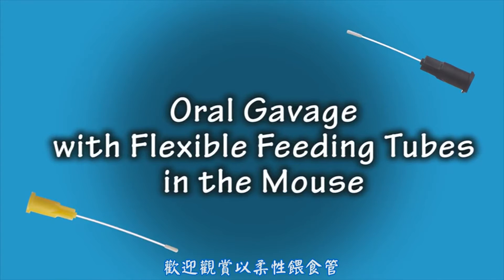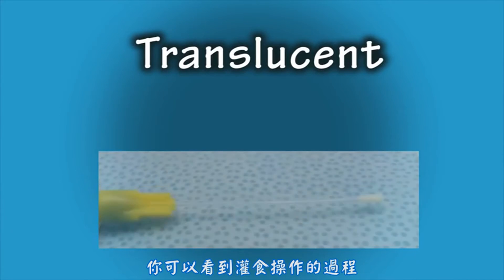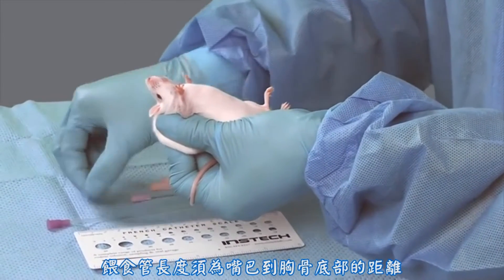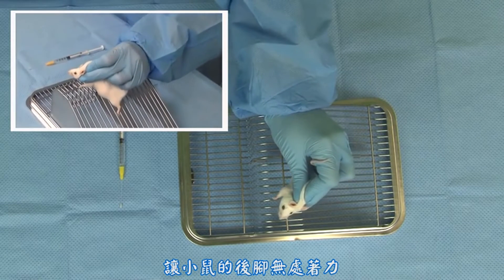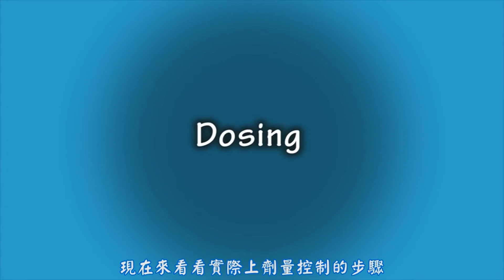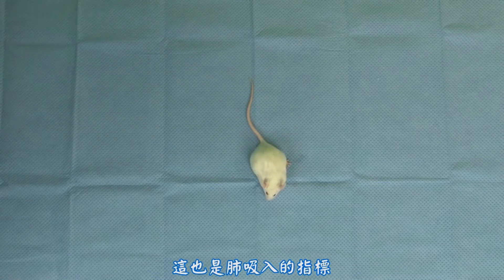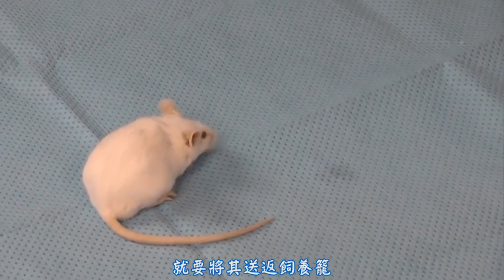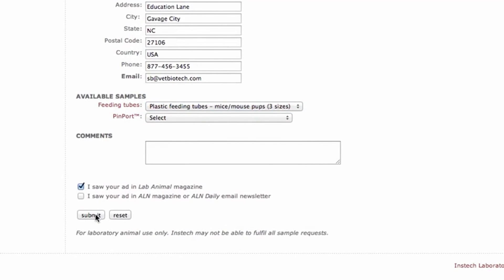小鼠餵食管實驗操作教學｜Mouse Oral Gavage Training 塑膠餵食管應用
小鼠口服餵食 (Mouse Oral Gavage) 是許多藥理與毒理學研究的關鍵步驟，插得好不好會直接影響數據品質與動物福祉。本影片示範小鼠餵食管實際操作流程，並介紹柔性 Instech 塑膠餵食管如何降低食道損傷、減少交叉汙染與清洗成本。

在前臨床與藥理研究中，小鼠口服餵食 (Mouse Oral Gavage) 是將藥物、試劑或化合物準確送達胃部的重要方式。正確的餵食操作不只關係到藥物劑量是否準確、數據是否可靠，更直接影響動物的安全與壓力負擔。本影片示範小鼠餵食管實驗操作流程，並比較傳統金屬餵食針與 Instech 塑膠餵食管的差異，說明如何在維持良好研究品質的同時，兼顧動物福利與實驗室作業效率。 ￼

       本影片重點內容
 • 一、餵食前準備與動物固定方式
 • 小鼠狀態評估與基本健康檢查
 • 正確抓握與固定姿勢，減少掙扎與誤傷風險
 • 體重換算劑量、餵食體積與給藥前的檢查要點
 • 二、餵食管種類與選擇（金屬 vs 塑膠）
 • 傳統金屬餵食針的優點與限制
 • Instech 塑膠餵食管特色：柔性設計、一次性使用、降低食道損傷風險  ￼
 • 依照小鼠體重與實驗目的，選擇適當尺寸與長度
 • 三、Mouse Oral Gavage 操作步驟示範
 • 從口腔進入到食道的角度與路徑說明
 • 進針深度判斷與避免誤入氣管的實用技巧
 • 餵食過程中動物反應的觀察與安全停損點
 • 四、常見問題與錯誤示範說明
 • 何種情況應立刻停止操作並重新評估
 • 嘔吐、嗆咳、呼吸異常的風險辨識
 • 如何透過練習與標準化流程，降低操作者間差異
 • 五、動物福利與實驗再現性的平衡
 • 為何柔性一次性餵食管有助於降低食道損傷與交叉汙染風險 ￼
 • 降低清洗時間、避免殘留藥物造成批次間干擾
 • 建立標準 SOP，有助於提升多人團隊的實驗一致性

錫昌科技生命科學研究部｜動物實驗技術與設備顧問

錫昌科技 KYST｜生命科學研究部
長期協助台灣各大醫學中心、研究單位與實驗動物中心導入：
 • 小鼠、大鼠口服餵食 (Oral Gavage) 相關器械與耗材
 • 柔性塑膠餵食管、金屬餵食針與其他給藥工具
 • 搭配藥理、毒理與疾病模型實驗的完整解決方案
 • 動物實驗操作訓練課程與技術工作坊

若您有以下需求，歡迎與我們聯繫：
 • 評估與選用適合的餵食管與給藥方式
 • 建立或優化實驗室內 Mouse Oral Gavage 標準操作流程
 • 規劃以動物福祉與研究品質為核心的操作訓練